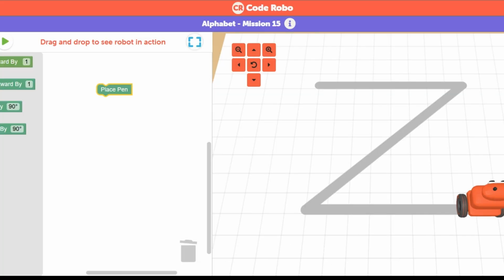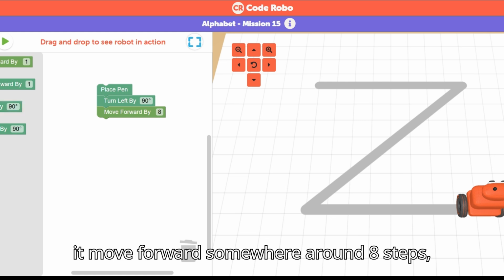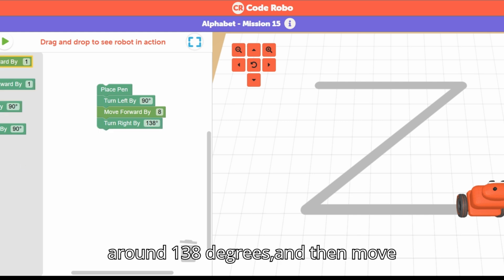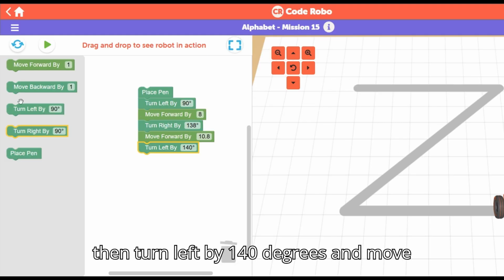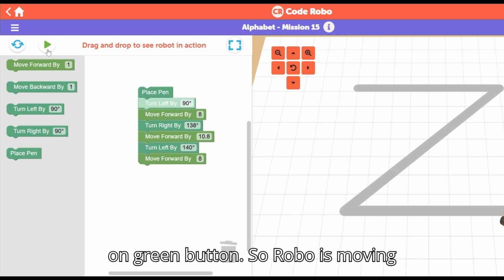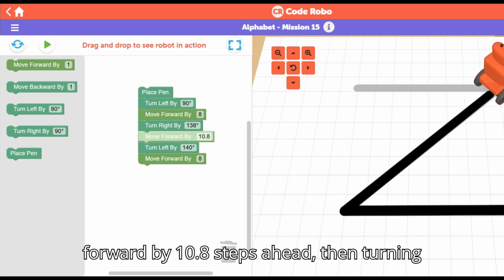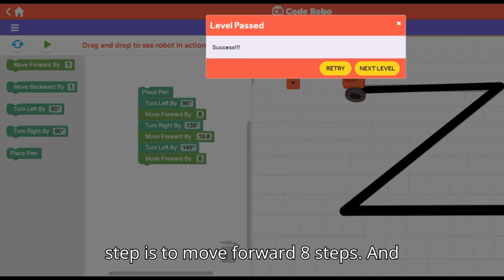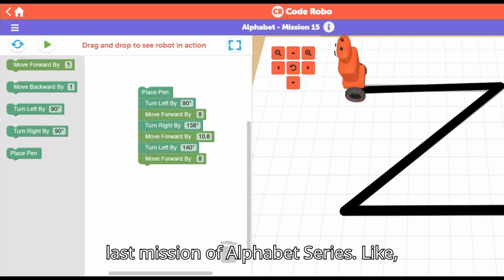Draw Alphabets using coding | Fun programming for Kids | CodeRobo 🤖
Hey future coders!! 🚀
Ready to blend art and technology in the most creative way possible? In this exiting, beginner-friendly video, we will  join forces with CodeRobo on a fun coding quest to draw the letter Z using simple code! 🖍️💻
Easy Visual
Step-by-step fun
As we draw, you will unlock real coding concepts like angles, directions and sequences - It is learning disguised as play!! 🌀✨
What Makes This Video Awesome:
Easy-to-follow instructions- no prior coding knowledge.
Watch your code come to life with live drawing!
Designed for curious kids, ages 5 and up.
Builds real coding skills through creativity and fun.
💡 What is CodeRobo?
CodeRobo is a super-cool platform built by real robotics engineers to make coding and robotics exciting for kids! With virtual robots, interactive lessons, and fun challenges, you’ll be a coding whiz in no time! 🤖⚙️
👕 Want to rep your coding skills in style?
Visit the CodeRobo Store for cool STEM-inspired tees, hoodies, and more – perfect for young innovators ready to shine! 🌟👩‍💻👕
🎨 No building, no wires – just pure coding joy for beginners, classrooms, and creative kids!